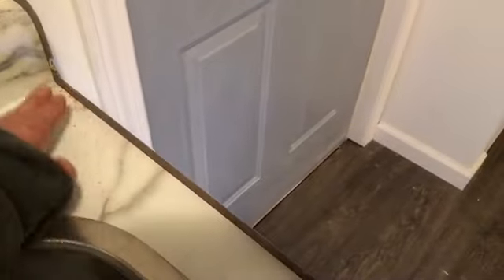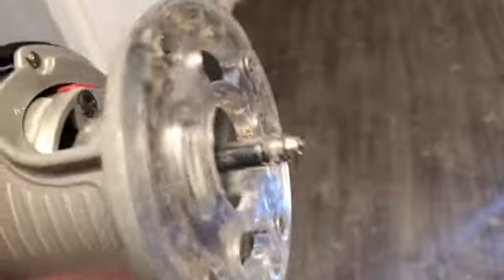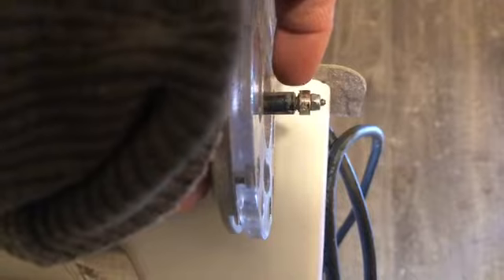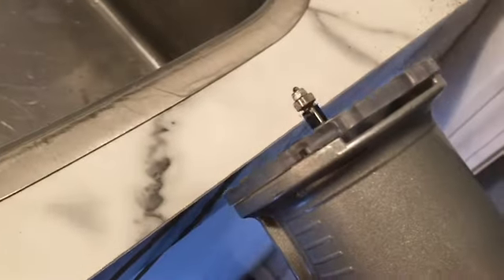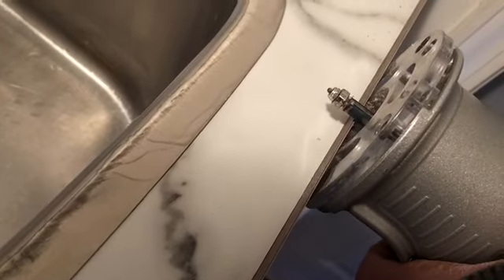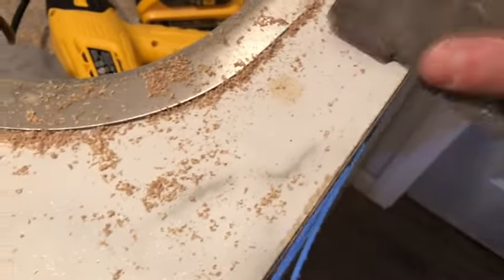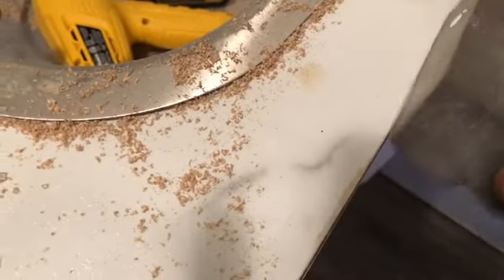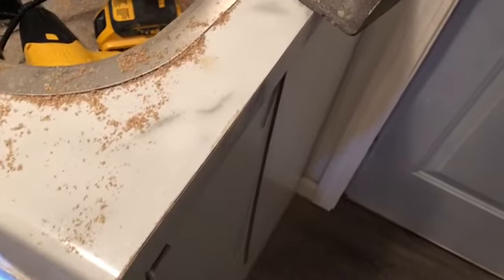How to make your countertop edge look perfect